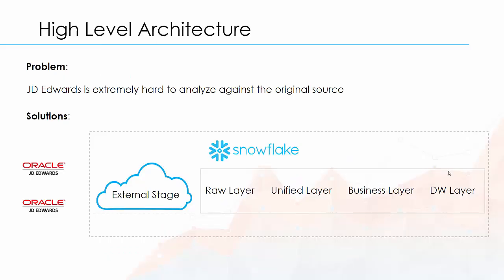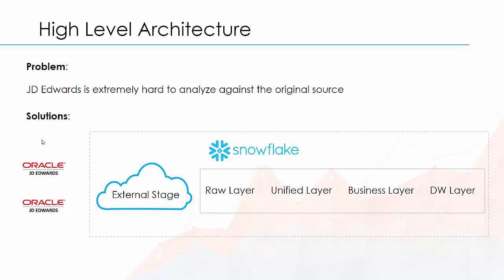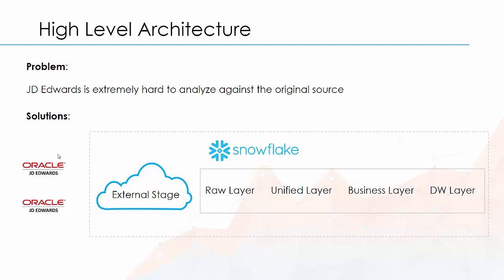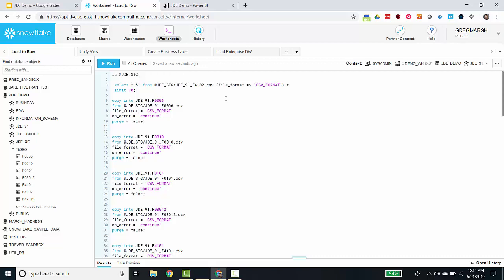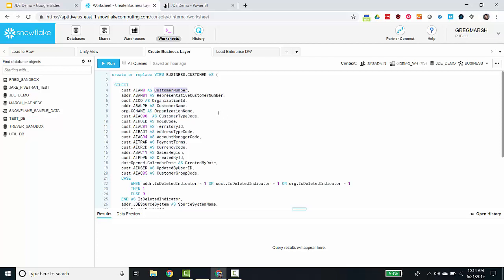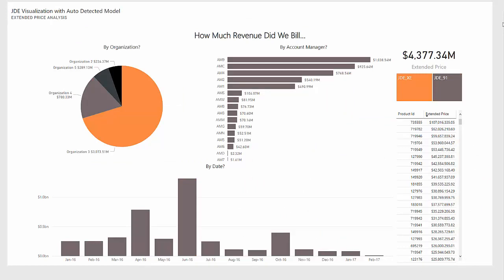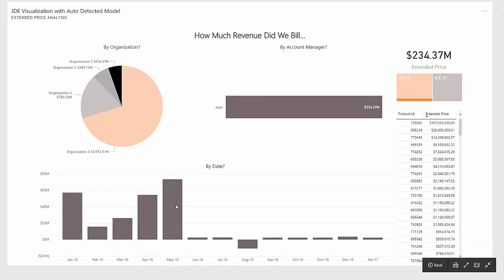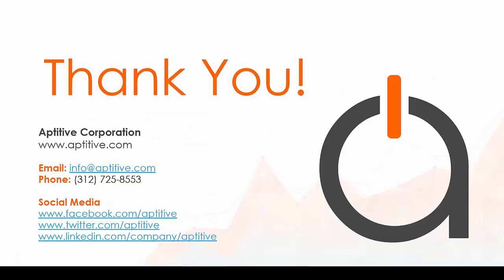How to Analyze JD Edward (JDE) Data Using Snowflake on Azure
In this video we show you how to find business insights from you JDE data by loading your raw JDE data into Snowflake's cloud data warehouse and creating a dashboard in Power BI.